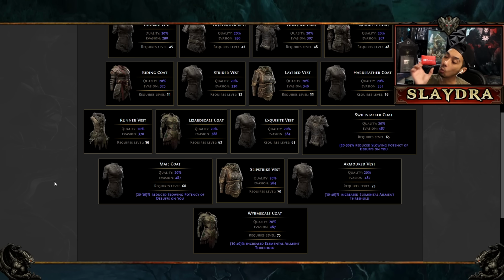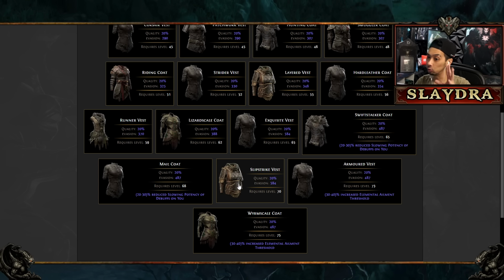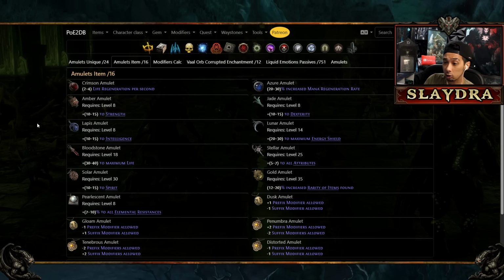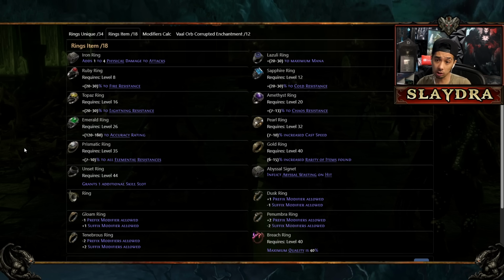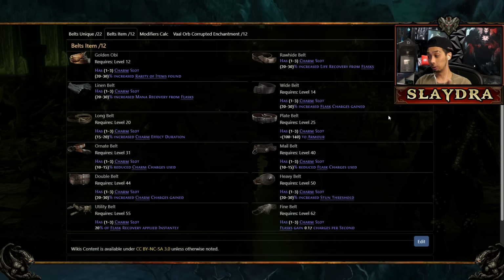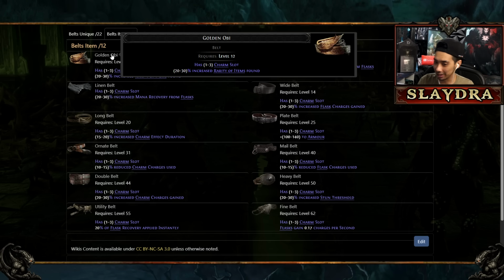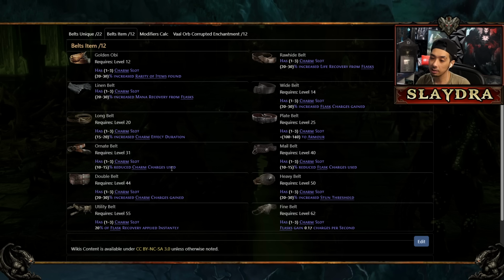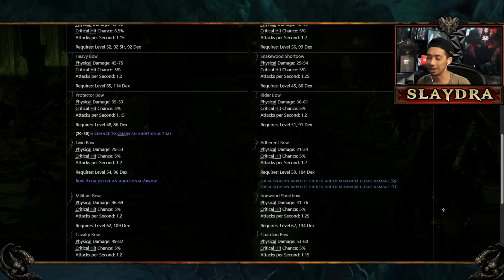Path Of Exile 2 Best White Items : Best Base Items for Crafting and Why : Rise of the Abyss Guide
More Path of exile 2 Content!

0:00 Intro
0:59 Chest Armor
4:05 Helms
4:36 Heavy Belt
6:14 Amulets
7:37 Rings
10:51 Bow
11:00 Warmonger Bow (also for high end crafting)